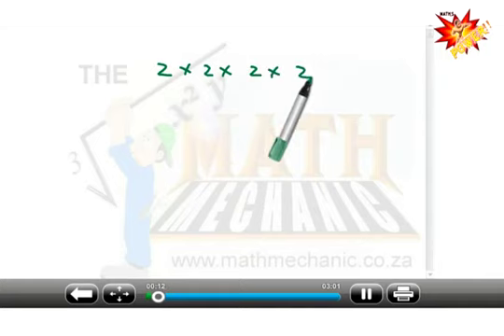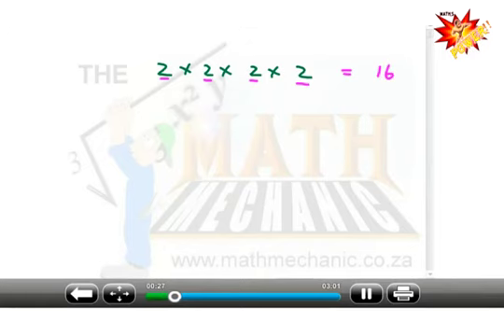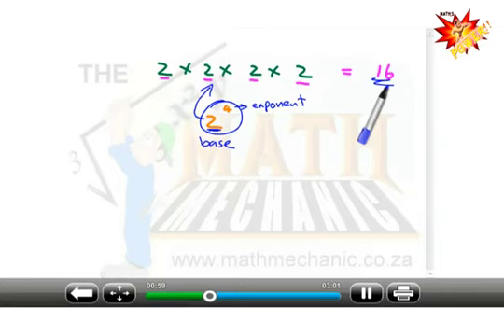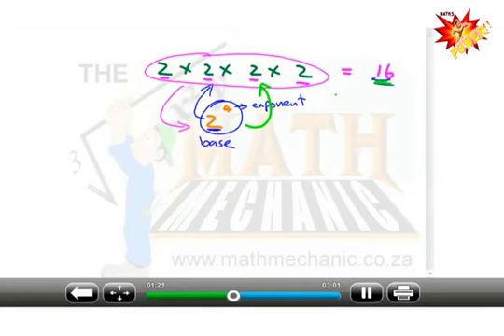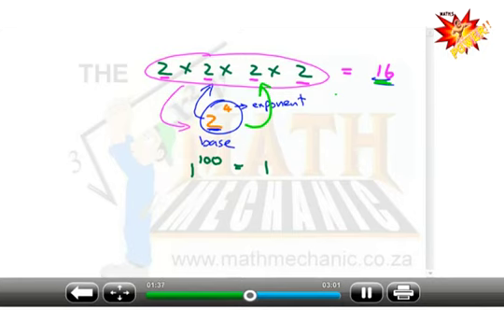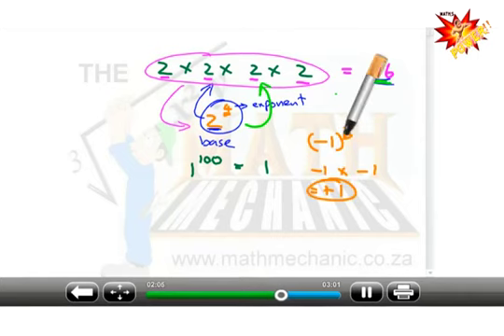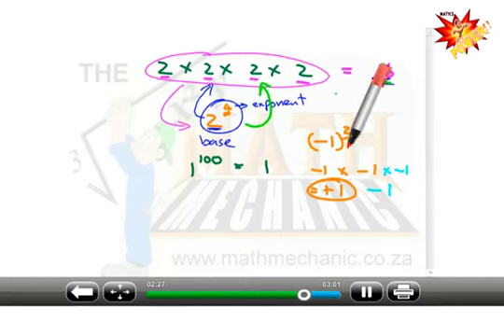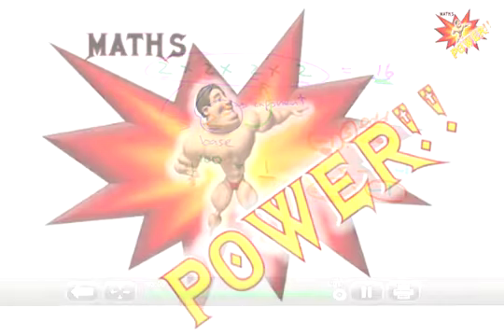Maths Power demo of exponents - how does it work?